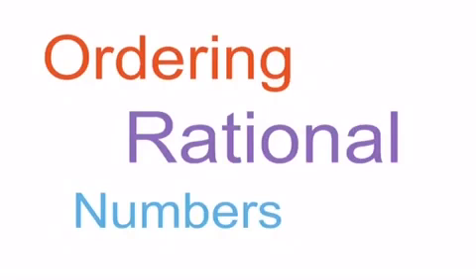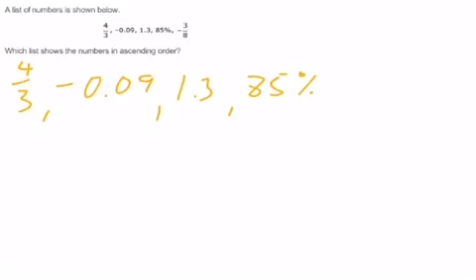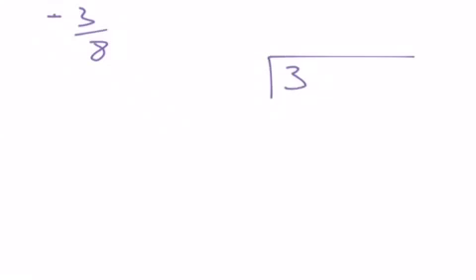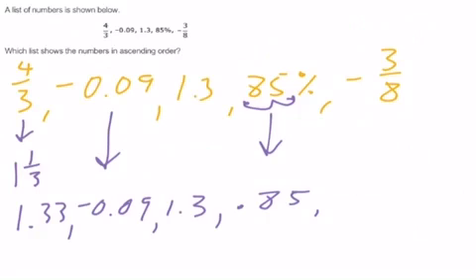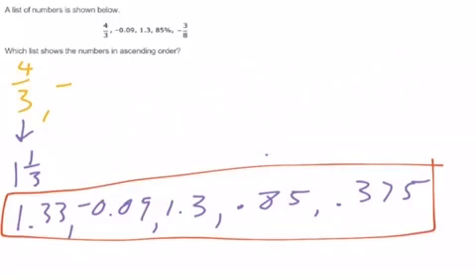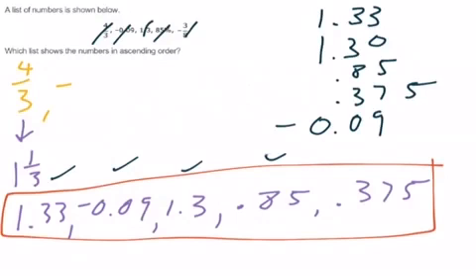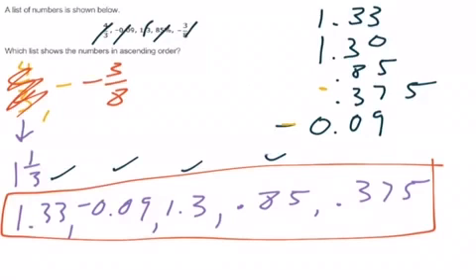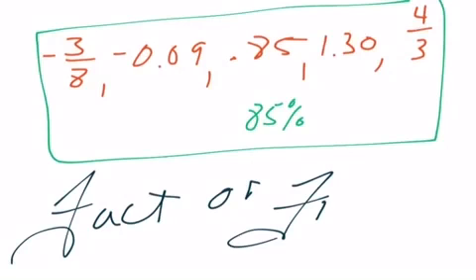Ordering Rational Numbers Fact Or Fib